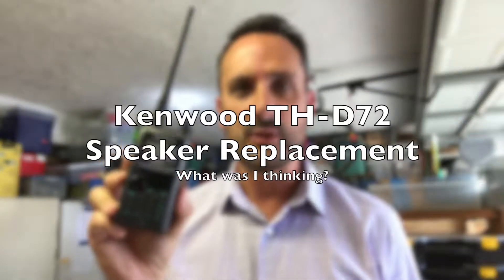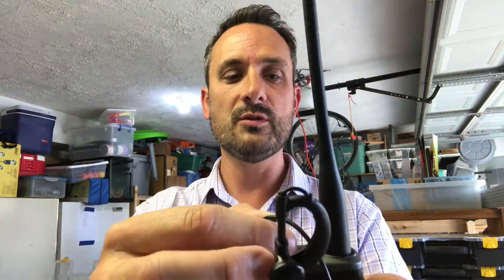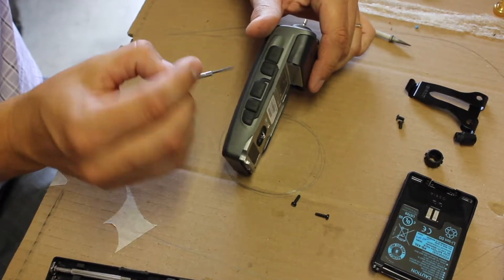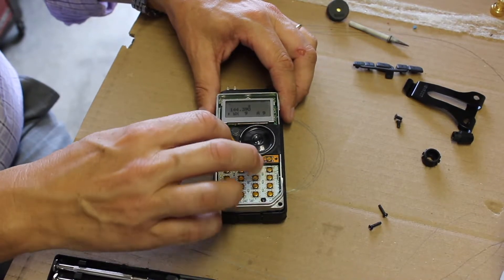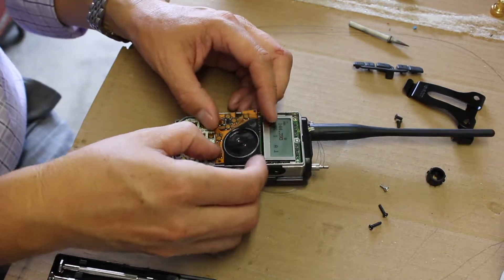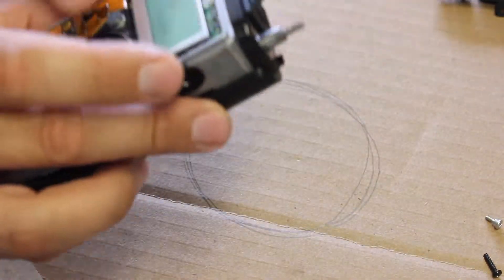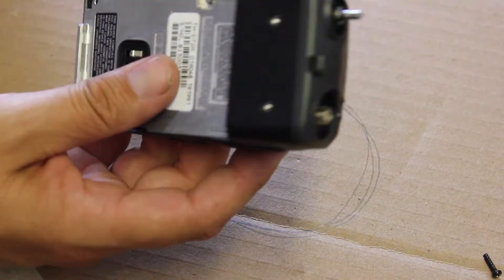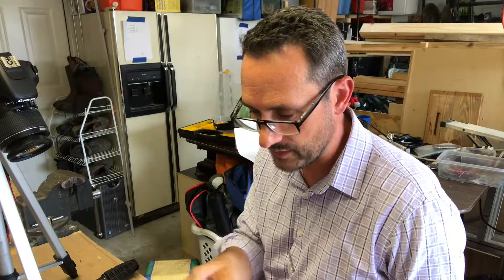Teardown of a Kenwood TH-D72 and Replacement of Speaker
My Kenwood TH-D72 radio's speaker stopped responding but the earpiece still worked, so I suspected the speaker was bad.  In this video I tear down the TH-D72 and show how to test and replace the speaker.

Here's the link to the inspiring video by Don Arnold.